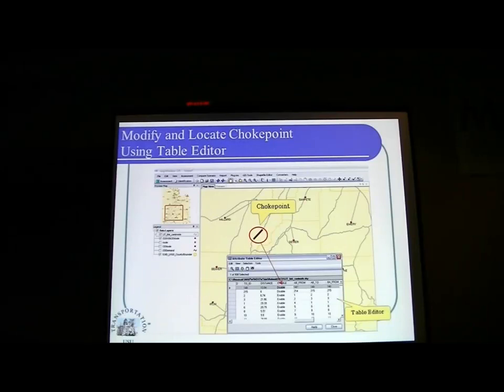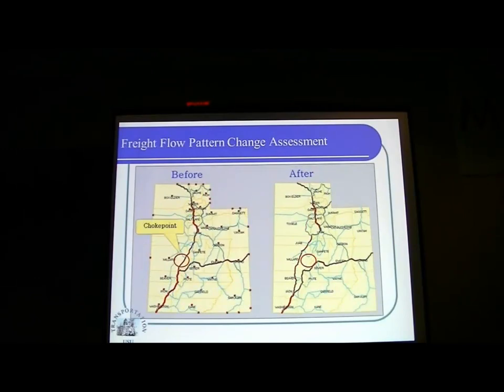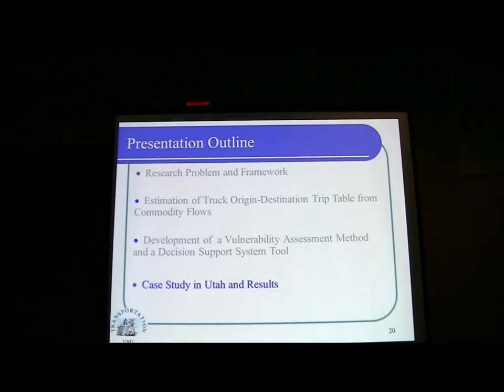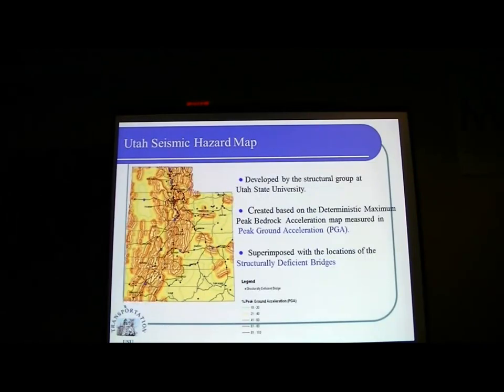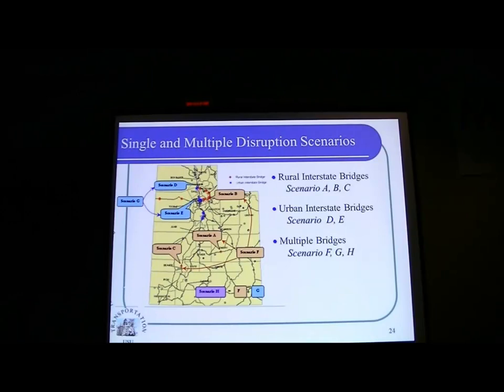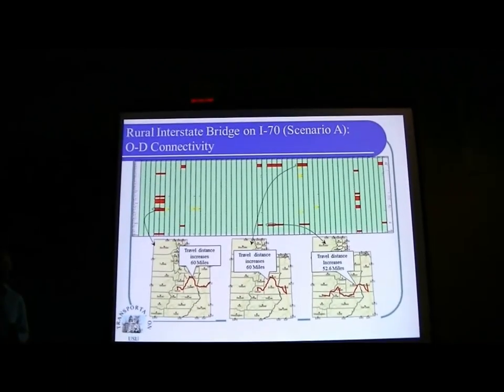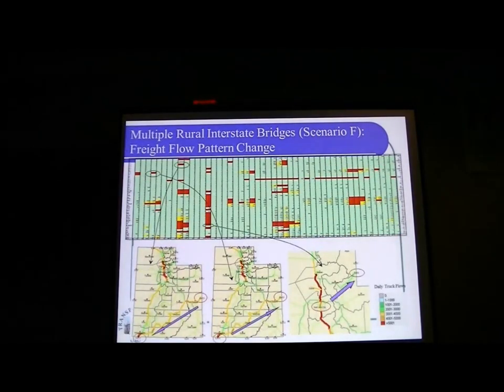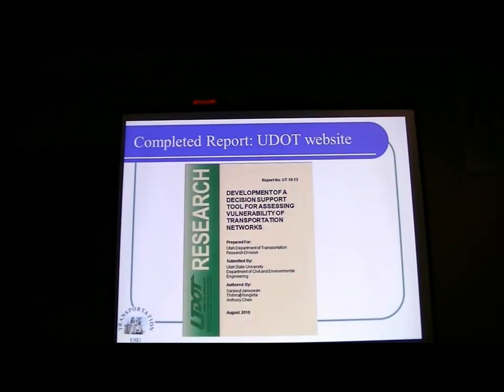Development of a Decision Support Tool for Assessing Vulneribility of Transportation Networks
The presentation -Development of a Decision Support Tool for Assessing Vulneribility of Transportation Networks- by Sarawat Jansuwan as given during the MapWindow GIS Conference 2011 in San Diego - Part 2 of 2